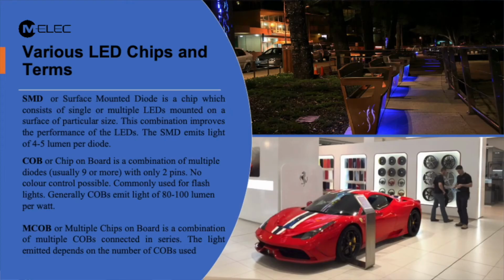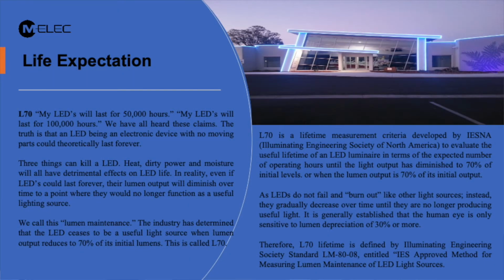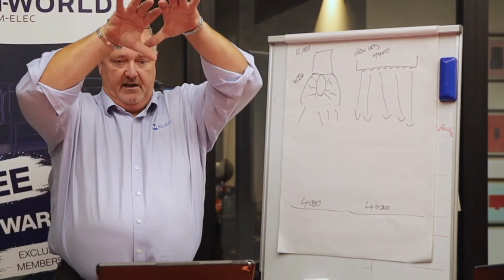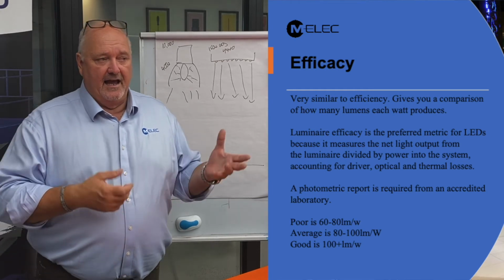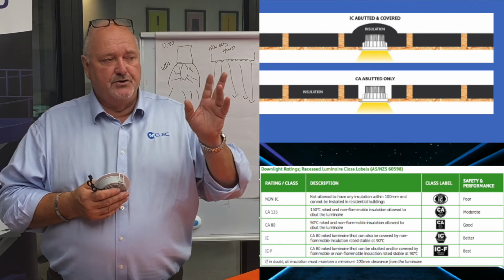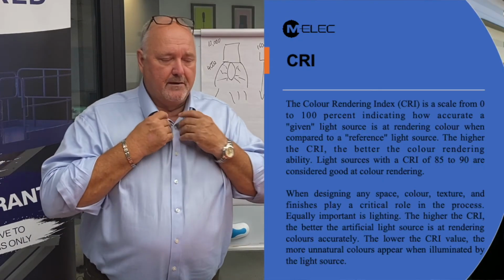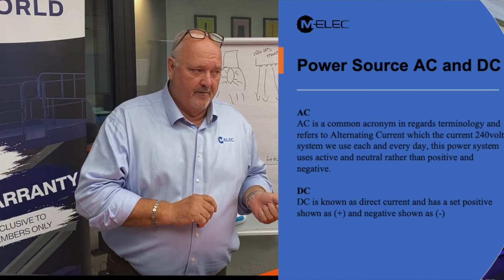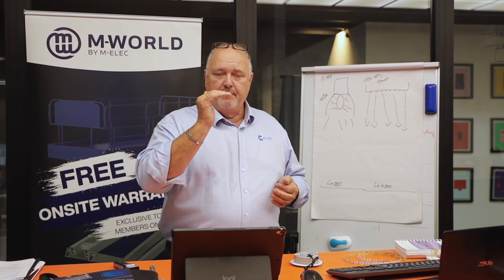LED Lighting General Knowledge - Part 2 TERMINOLOGY